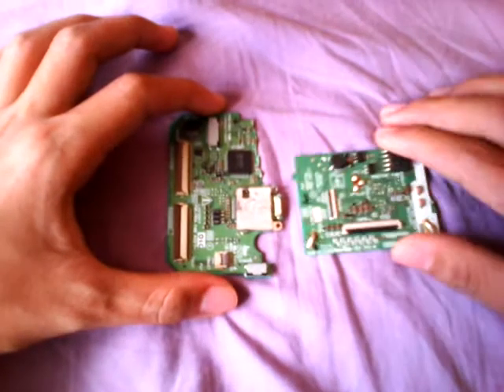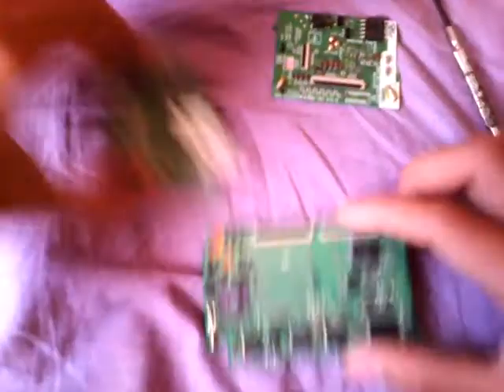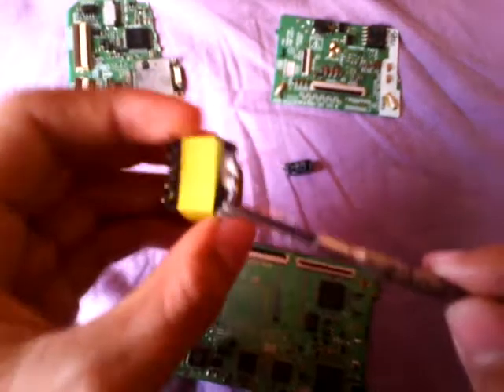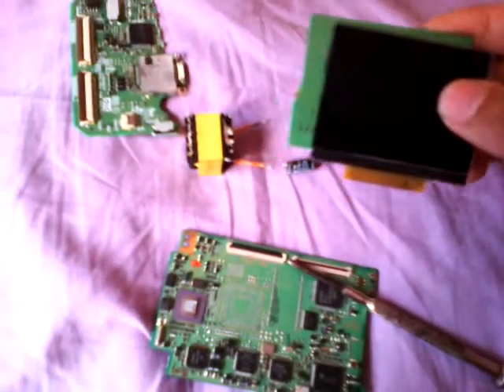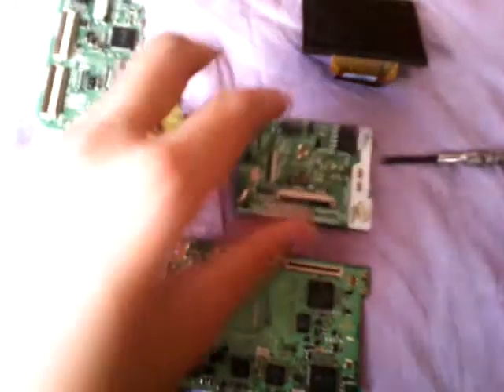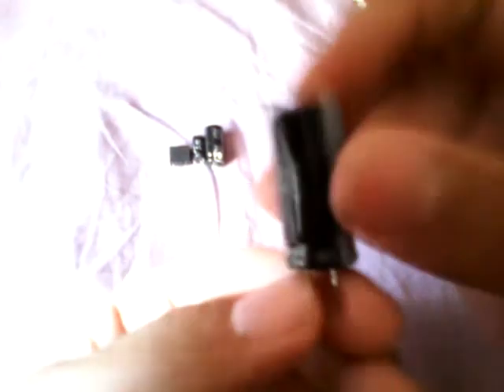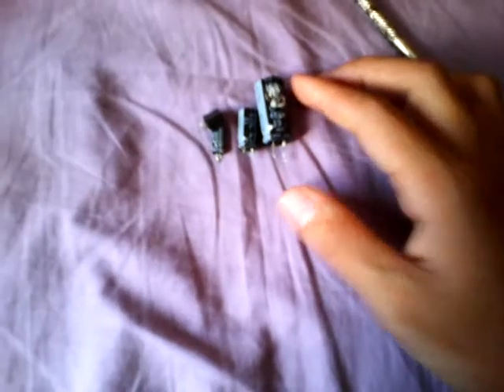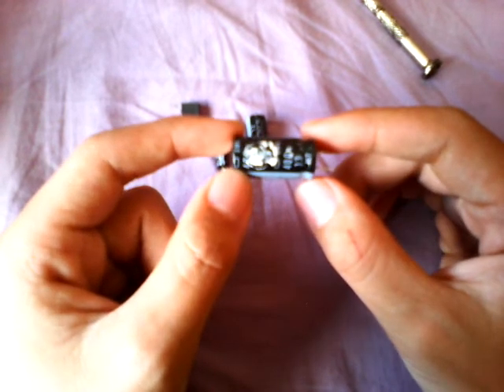PRODUCTION OF ELECTRONICS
this of circuit made of teardown of jvc mini dv i surprise because of the electronics.